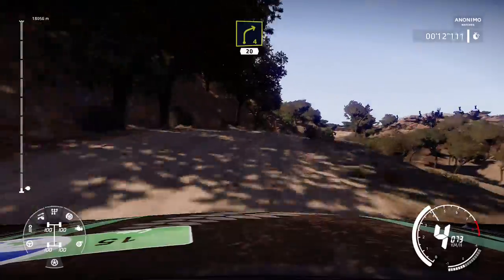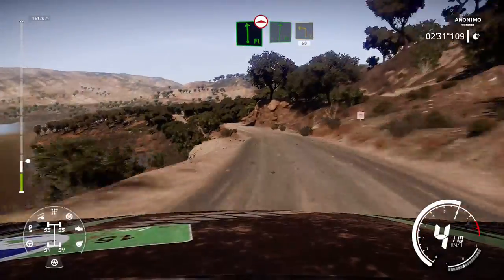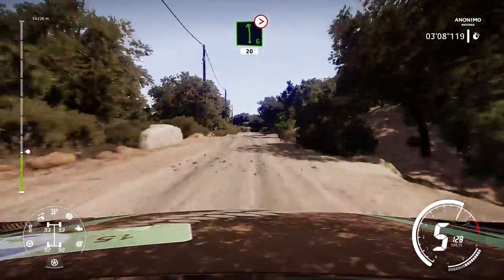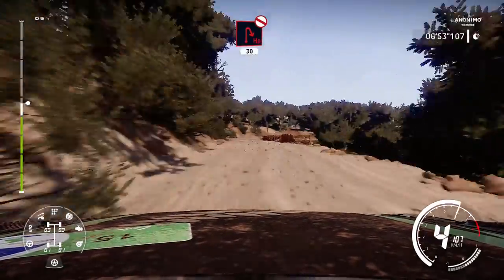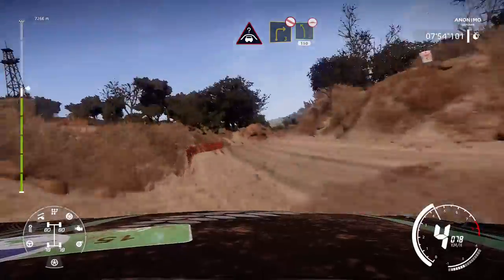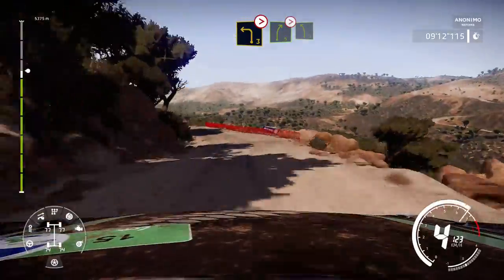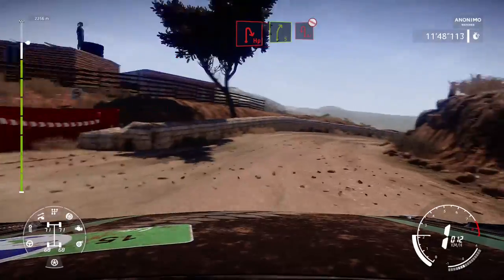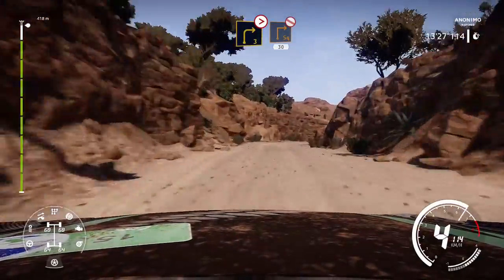WRC 9 XBOX ONE S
DAILY ONLINE CHALLENGE
EL CHOCOLATE STAGE AT MEXICO
HYUNDAI I20 WRC HAIDDEN PADDEN LIVERY